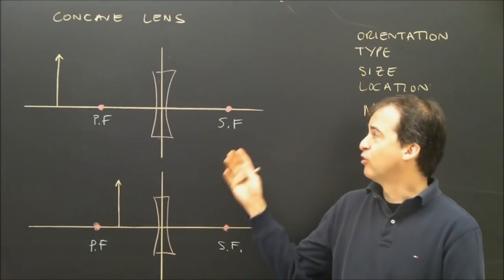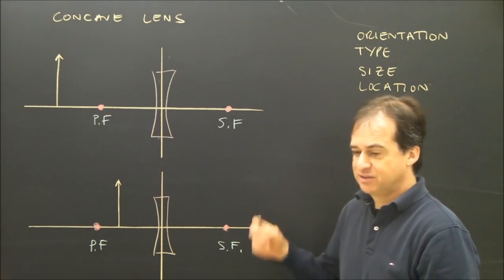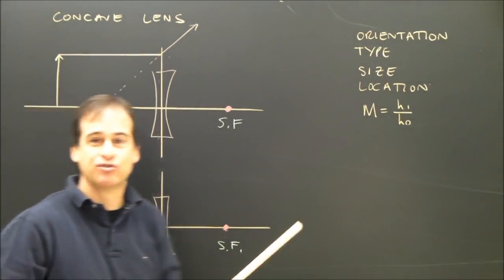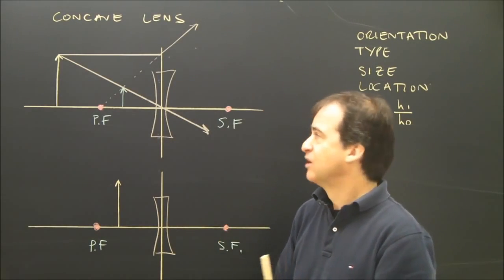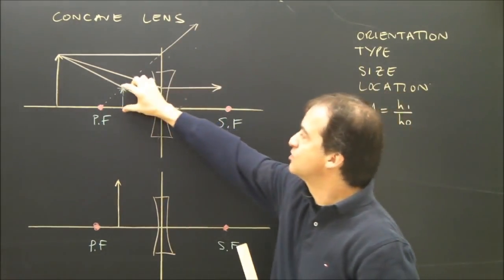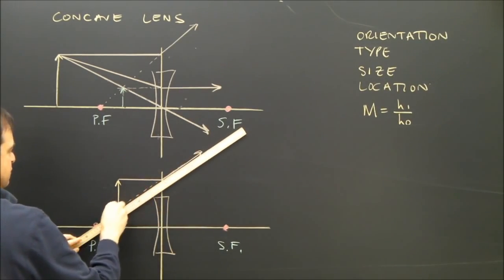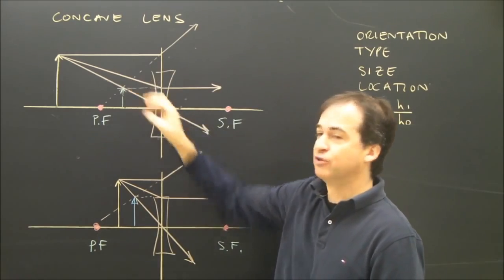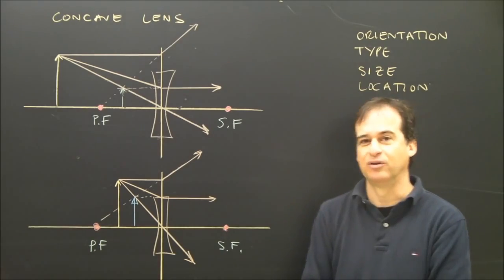Ray Diagrams for Light Concave Lens!!!